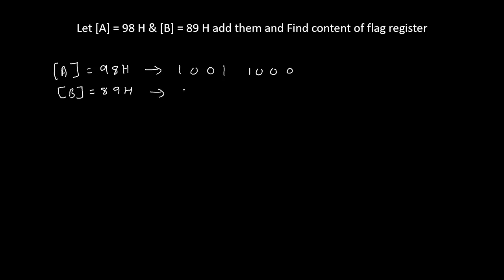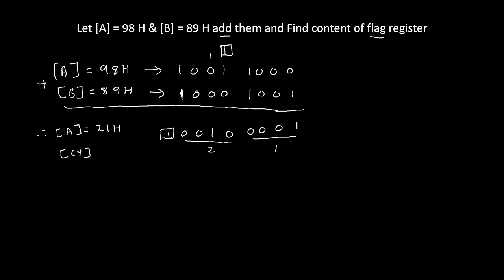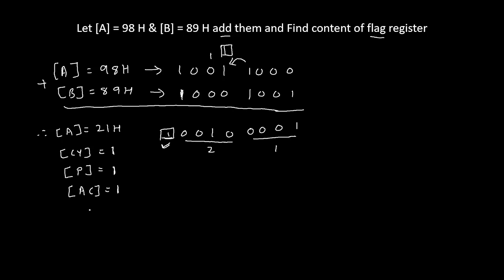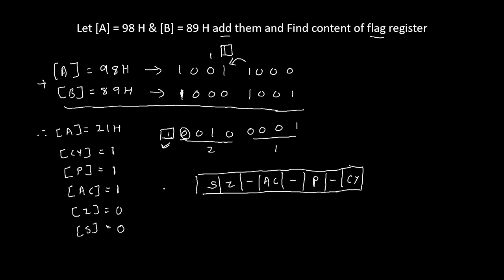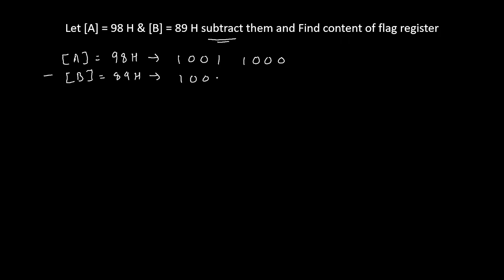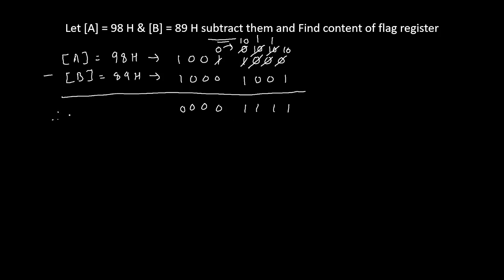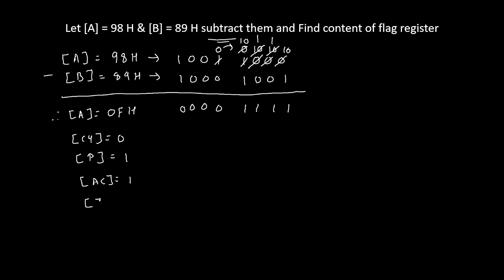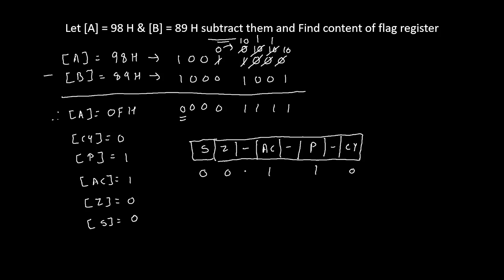Explanation of 8085 Flag register with the help of problems